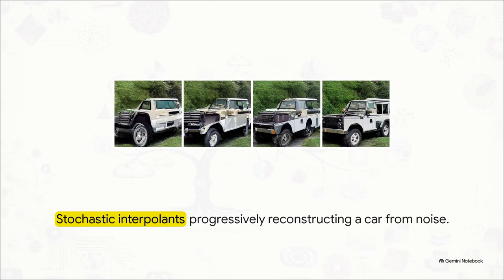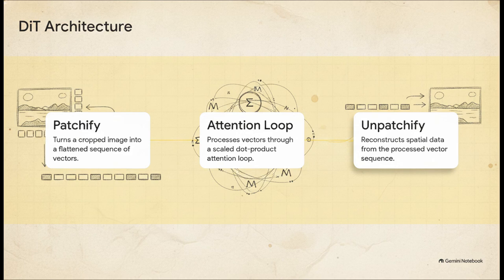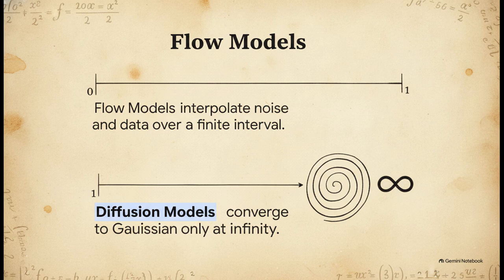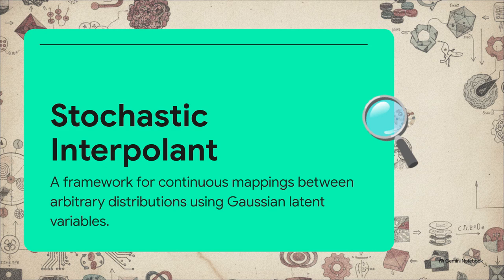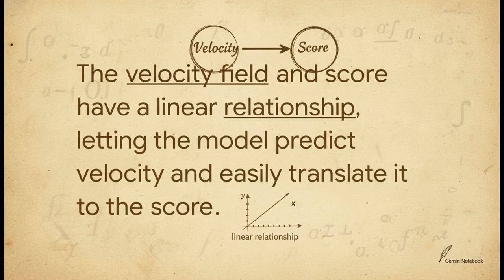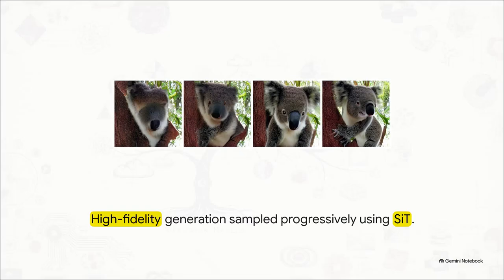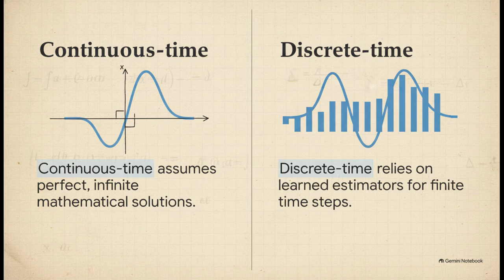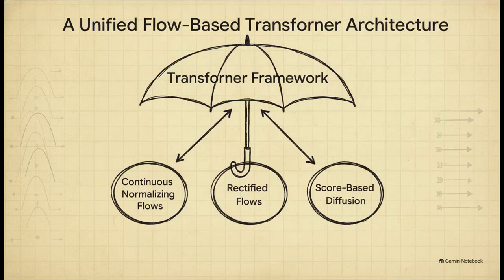How SiT Bridges the Gap Between Diffusion and Flow Matching | Scalable Interpolant Transformers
Scalable Interpolant Transformer (SiT) is a flexible generative modeling framework that builds upon the Diffusion Transformer (DiT) architecture.

The connections between noise and data is decoupled from standard diffusion constraints, by utilizing the stochastic interpolant framework.
They systematically investigate how different interpolants, model predictions, and time discretization strategies impact image generation quality and training efficiency.

Introduction of a tunable diffusion coefficient allows for optimized stochastic sampling without requiring the model to be retrained. SiT consistently achieves superior FID scores, demonstrating that these algorithmic refinements lead to higher-quality images and faster convergence.

00:00 – Section 1: Replacing U-Net with Diffusion Transformers (DiT)
01:23 – Section 2: Unpacking Flows & Diffusion (The Math of Generation)
02:45 – Section 3: Score, Velocity & Stochastic Interpolants
04:13 – Section 4: Scalable Interpolant Transformer (SiT) Architecture
05:22 – Section 5: Discrete Sampling & Classifier-Free Guidance (CFG)
06:50 – Section 6: The Grand Unification & Future Applications